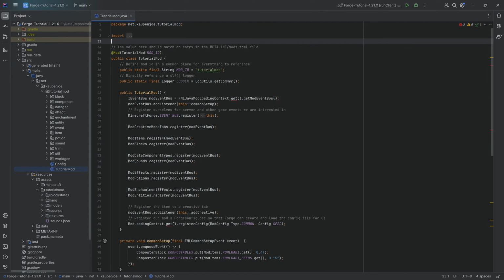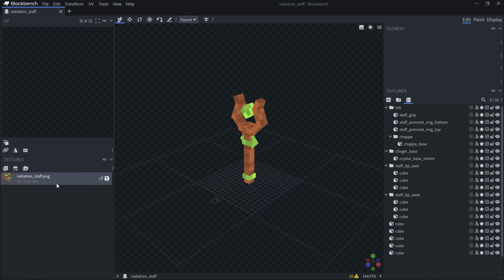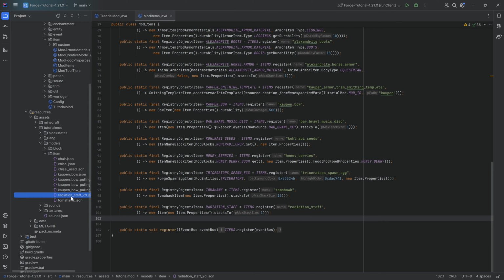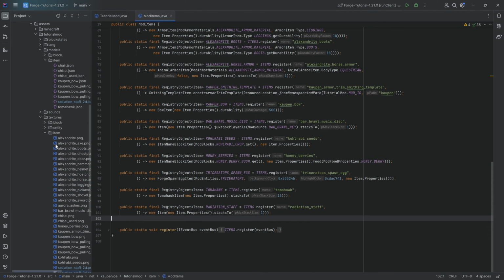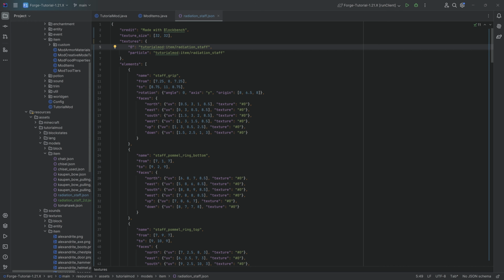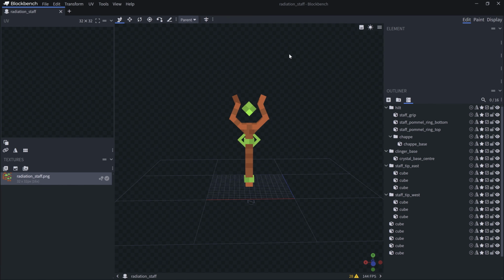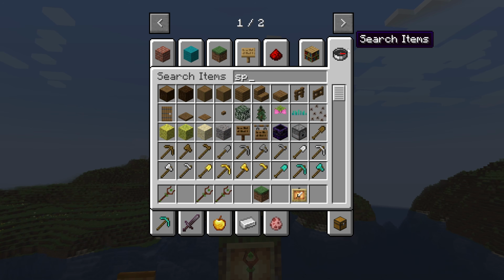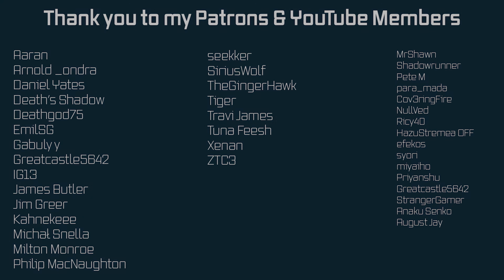Forge Modding Tutorial - Minecraft 1.21.1: Custom Item Model | #48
In this Minecraft Modding Tutorial, we are adding Custom Item Model with mcmeta files to Minecraft 1.21.1 and Forge.

== COMPATIBILITY ==
✅ Compatible with 1.21.1
❔MIGHT be Compatible with 1.21.2/.3
❗NOT Compatible with 1.21.4+